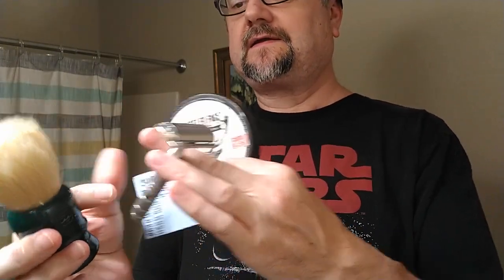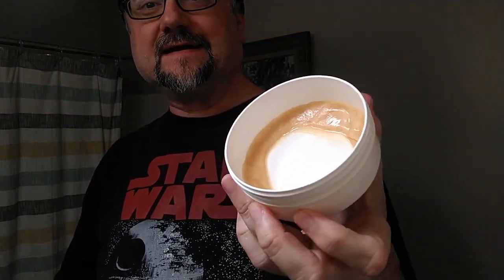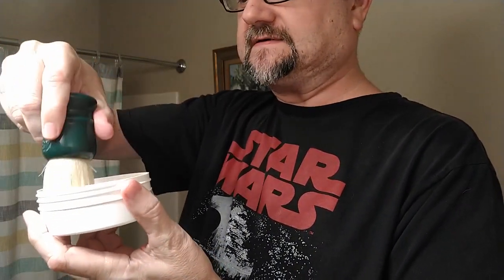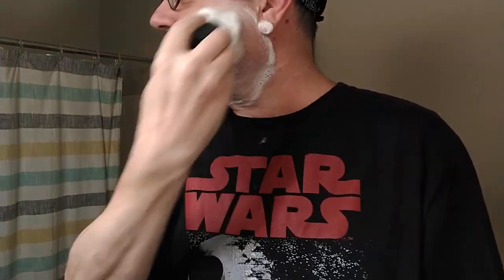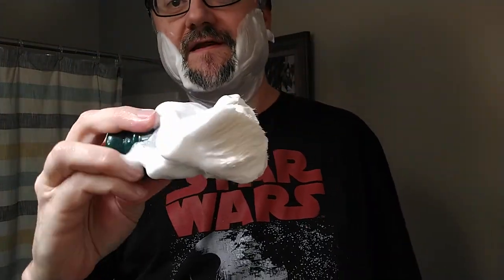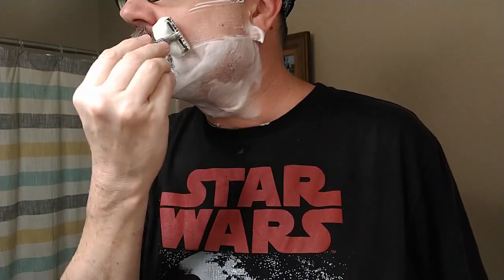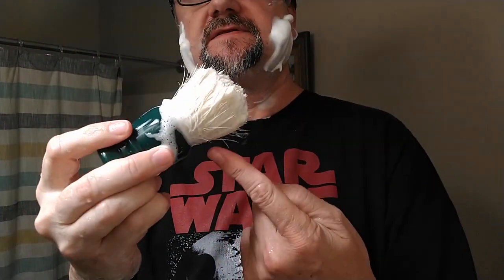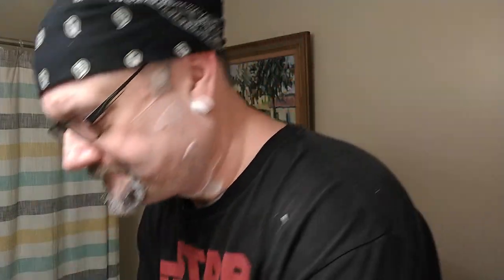AA 2023: Day 31 Timeless 68 OC - Gillette Nacet (M) (529) - CF Midnight Stag - Zenith B35 Moar Boar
Going to do a slurry lather today as well. But I am going to work the lather a bit longer on the face during each lather stage.

I learned that if you overload by a hair, but keep it quick, you may finish your three passes before you get to the drier lather.

*Austere August: Day: 31*
(AA for 2023 and I'm finishing my 31st shave on Sep 2, since I started 2 days late.)

Razor: Timeless - Stainless Steel .68 - Open Comb
Blade: Gillette - Nacet (Marathon) (529)
Lather: Chiseled Face - Midnight Stag (White Label)
Brush: Zenith - r/wetshaving MOAR BOAR B35/508A XL (54 uses)
Post: Chiseled Face - Midnight Stag (White Label)
Fragrance: Chiseled Face - Midnight Stag

*Razor and Blade Notes* - Timeless - Stainless Steel .68 - Open Comb ::: Gillette - Nacet (M) (529 uses):
Same: First pass has some tugginess to it.  But no irritation that lasts longer than a little tuggy stroke.  Latter passes feel fine and give a reasonably close shave. 4 pretty quick passes.

Because I loaded for a little too long, and didn't add more water on the fourth pass, it was a little less slick than the first 3, but it did get the job done anyway.  But I could feel a bit of drag in my razor.

Razor and Blade Performance/Comfort Rating: 2 out of 5 (Okay)

*Soap Notes* - Chiseled Face - Midnight Stag (White Label):

A manly scent I enjoy!

Scent: The awesome gasoliney leathery woody smokiness

I just love all the aspects of this scent!

Lather: Today was to see what happens if we spend a little longer lathering than we have been usually.  Notice not loading, but just working the lather on the face for longer.

Because of the extra working, the lather became mature/homogenous in the second pass instead of the third.  It stayed that way in the third, but a funny thing happend with the fourth.

Apparently I had loaded for a little too long.  If I had stopped at just 3 passes, I wouldn't have noticed the lather getting a bit too dry.  But the fourth let me know it wasn't quite as slick.  I could have just sprinkled/or dipped to get some more water, but I just went with it.

Was a nice lather for 1-3.

* 3 sec load with a Very Wet brush

Bowl: No Bowl

*Brush Notes* - Zenith - r/wetshaving MOAR BOAR B35/508A XL (54 uses):
Same: Comfortable soft tips that do flex some, but that are supported by a base with strong backbone. As with all young boars, I look forward to the tips splitting with more uses and getting softer with use.  I am generally using a hair dryer to gently treat the tips and age them just a bit faster than normal.

**Shave Quality**
During the Shave Feel:
 Neck: Felt blade but comfortable
After the Shave Closeness:

(Austere August is a period when some shavers, usually from the wetshaving subreddit, like to stick with one soap or even up to one whole set of gear, for the whole month of August.)